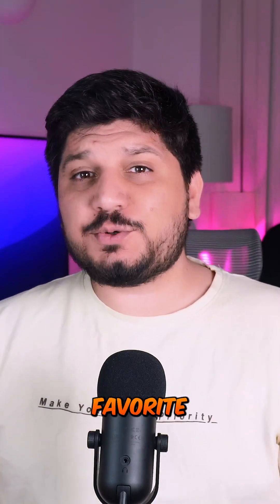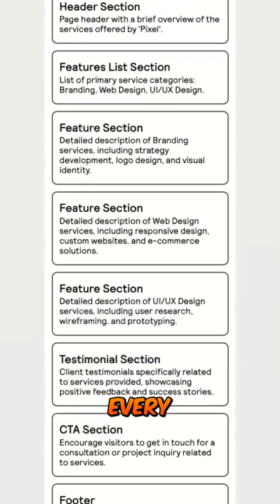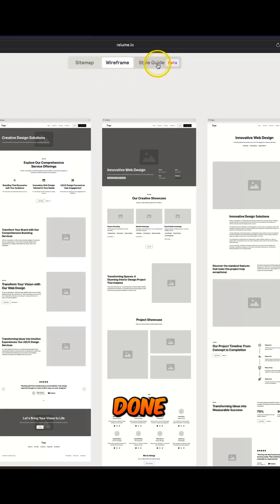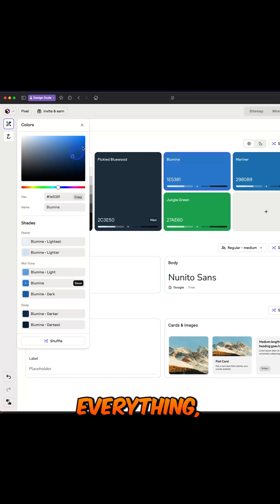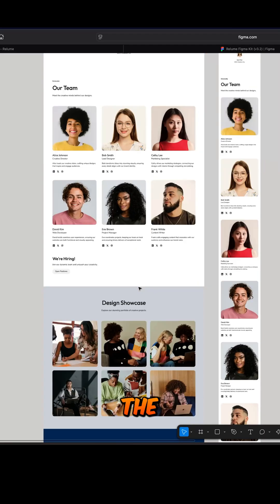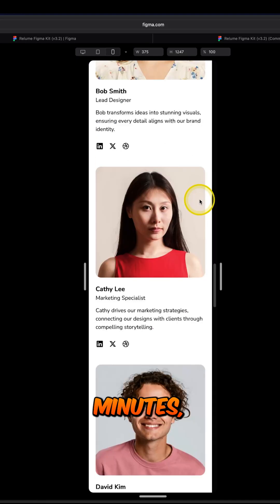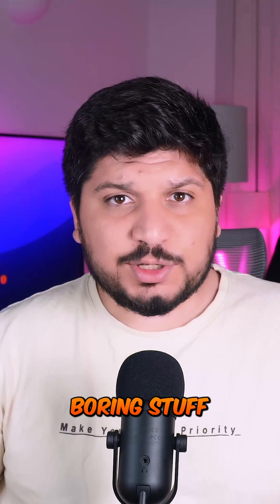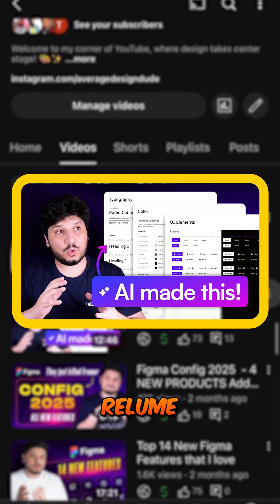This is how designers use AI now.